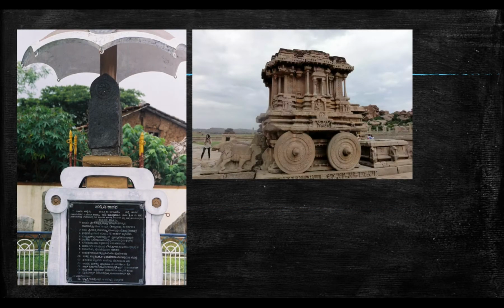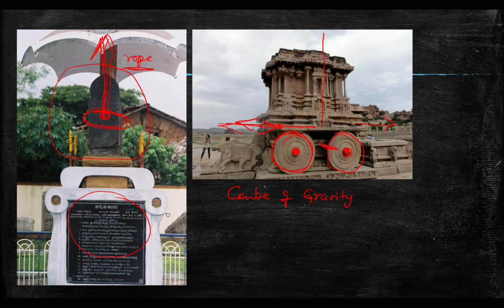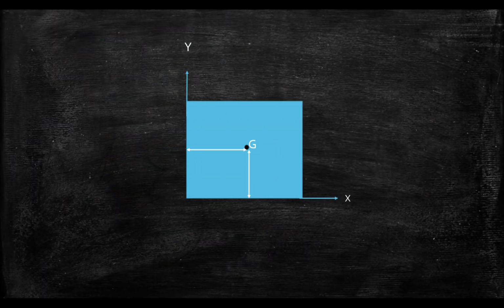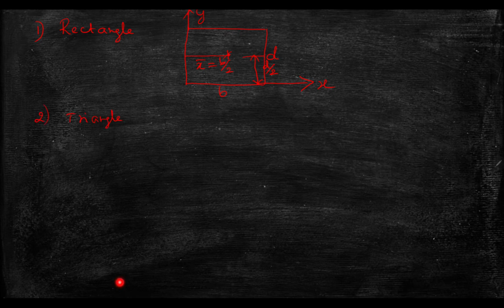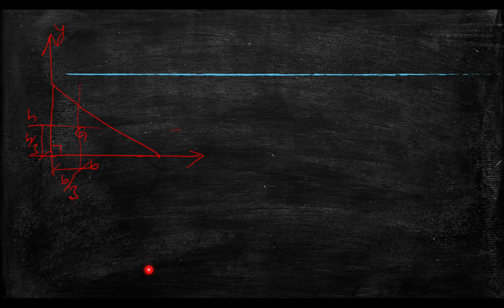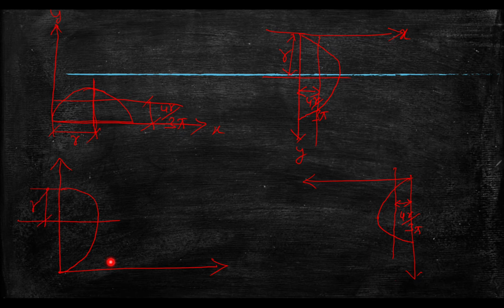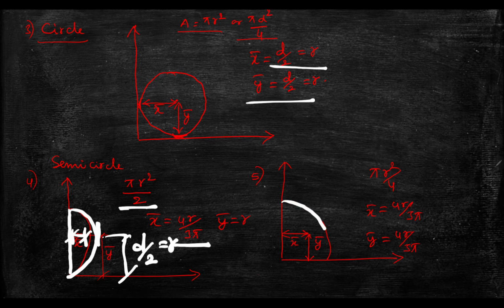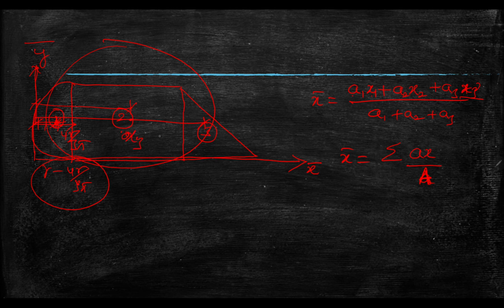Civil Engineering Basics Part 5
Structural Engineering is an interesting and very important subject in Civil Engineering. It will become easy too if your basic fundamentals and concepts are clear. Here in this video, The concept of centroid has been explained here. Please give your suggestions in the comment box.